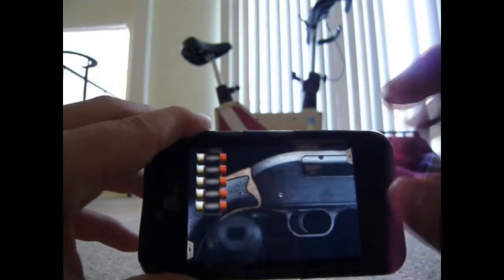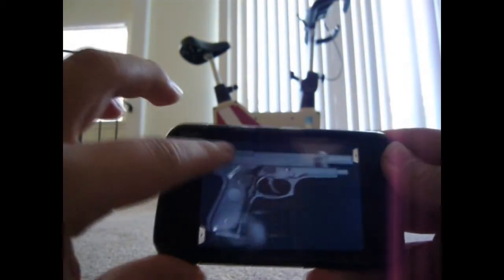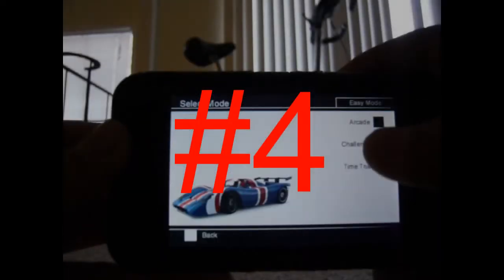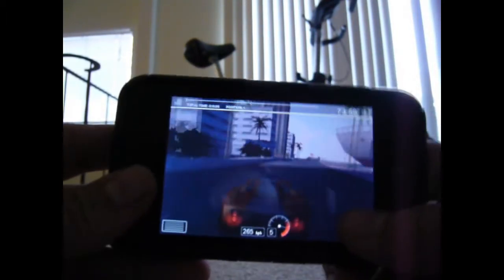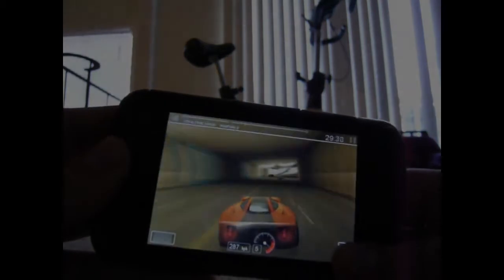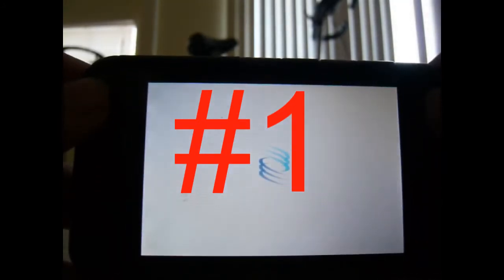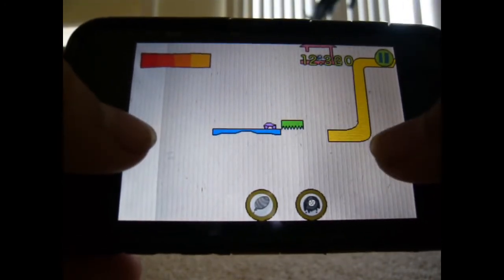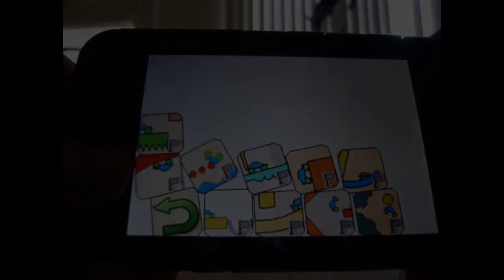Top 5 apps for Ipod Touch or Iphone (GAMES)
This video about my top 5 favourite games for the ipod touch or iphone.

5. iGun
4. Fastlane: Street Racing
3. Minigore
2. Doodle Jump
1. Jellycar 2